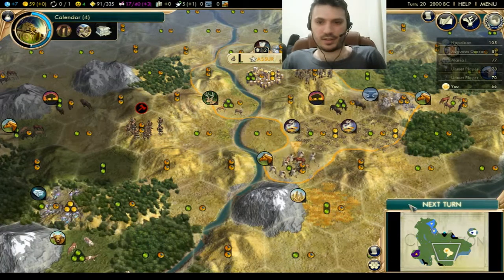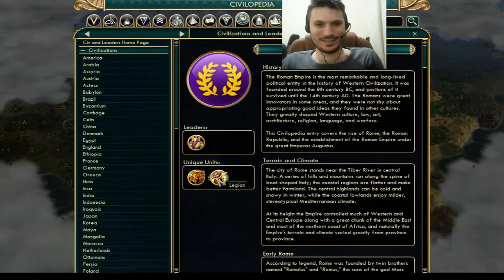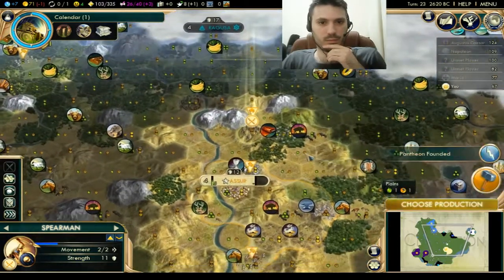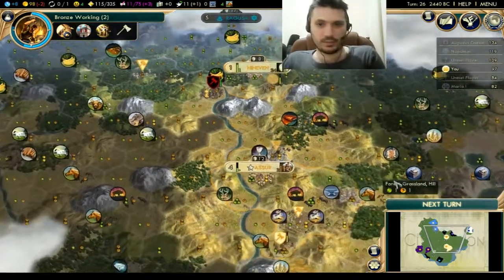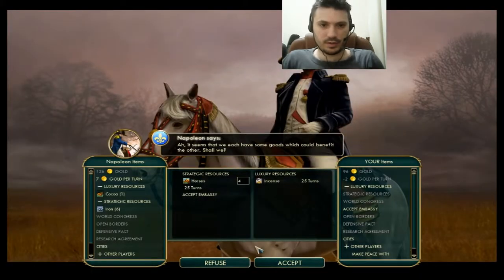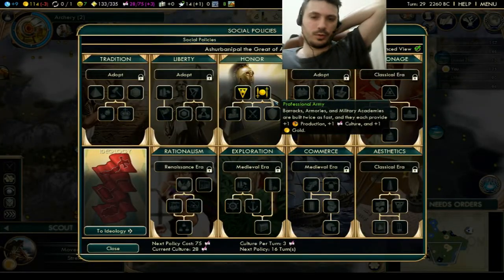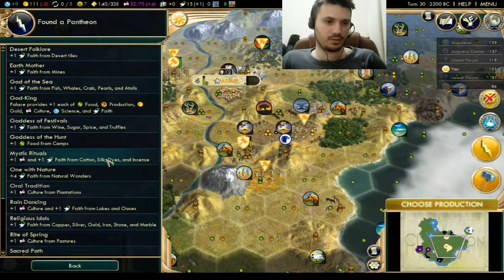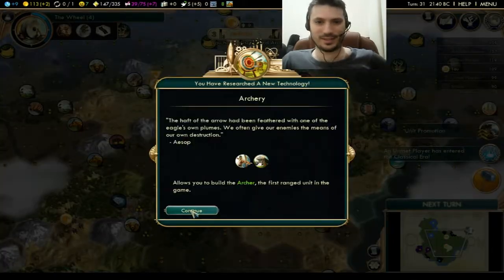Civ V - Honorable Assyria! - First few turns - how I play the first turns of the game - part 2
This is a let's play like video / guide,  suggestions on how to play your first few turns, and some neat mechanical tricks some times!

Pressing the like button helps the channel get a better quality status with youtute, if you would consider pressing it I would be much obliged!